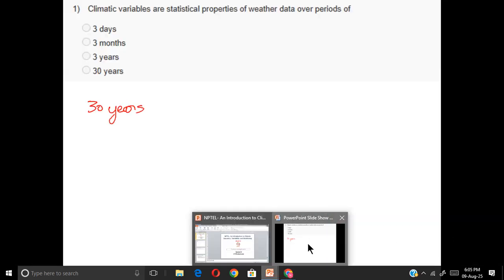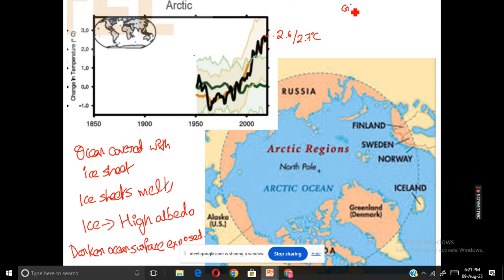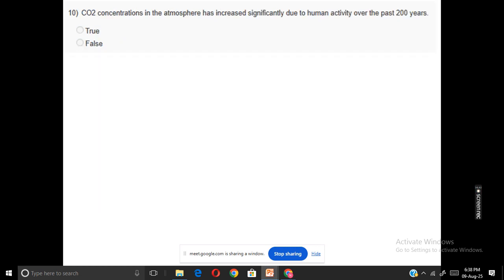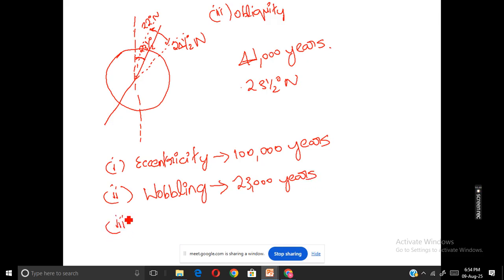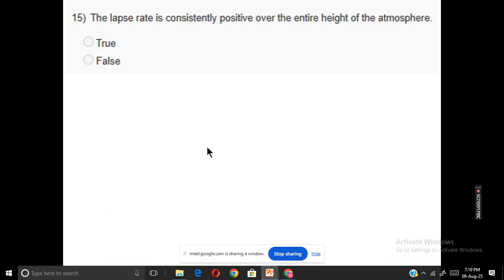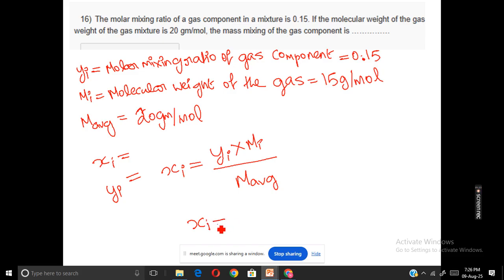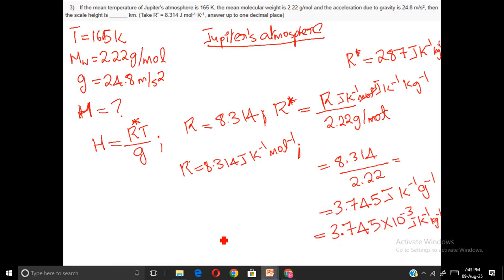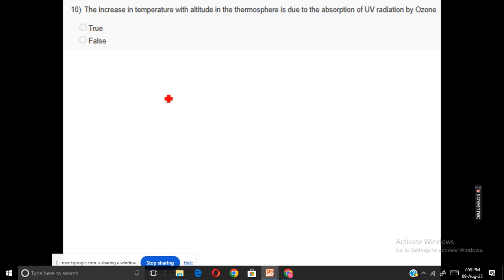July 2025-NPTEL-Introduction to Climate Dynamics, Variability and Monitoring, WEEK3